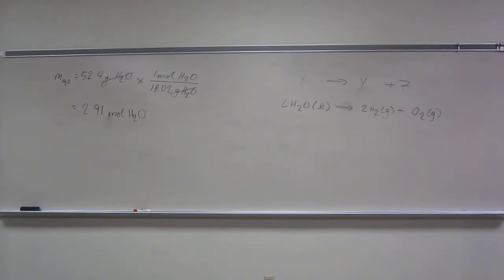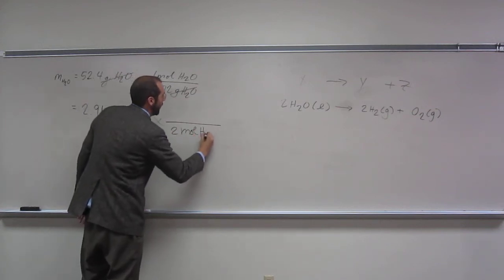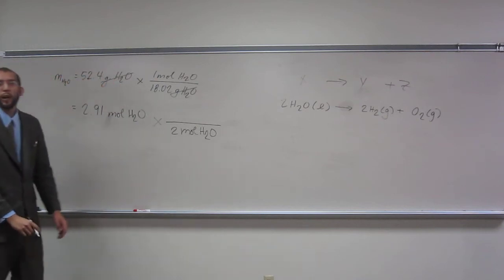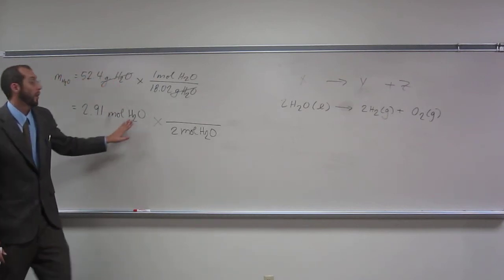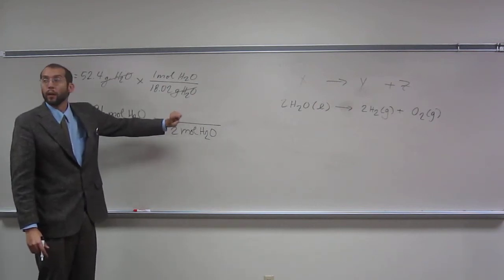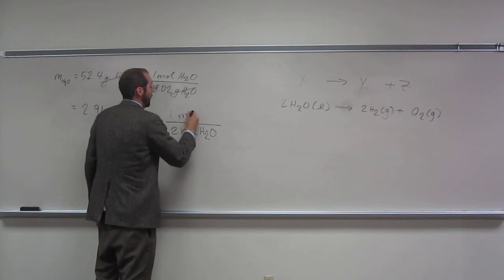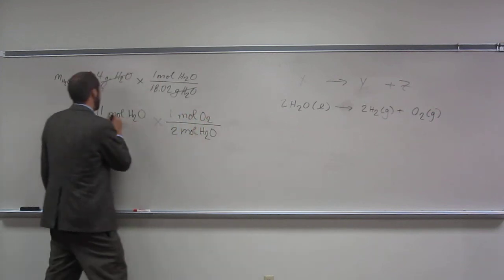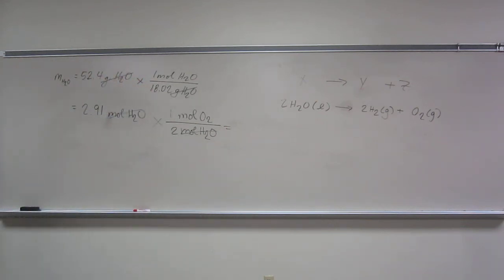Stoichiometry - Using the Chemical Equation - Moles to Moles Conversion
Using the following reaction equation, how many moles of oxygen do you create if you start with 2.91 mol water?

2 H2O (l) → 2H2 (g) + O2 (g)